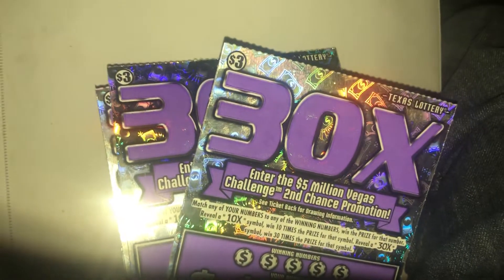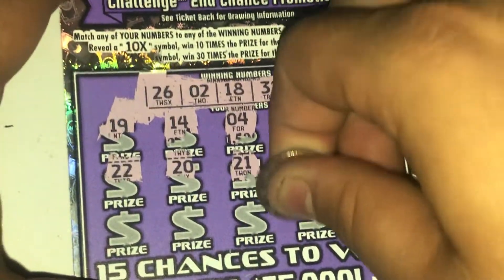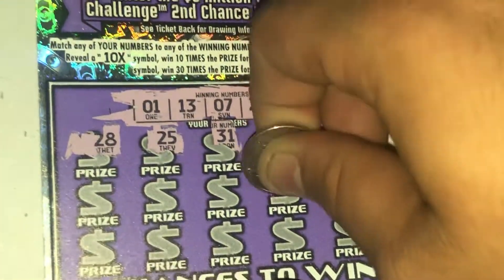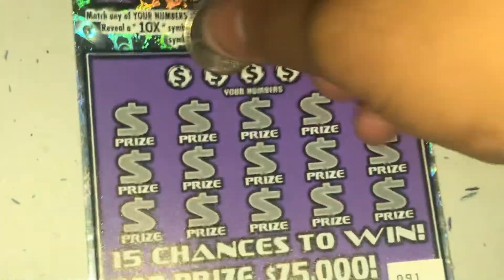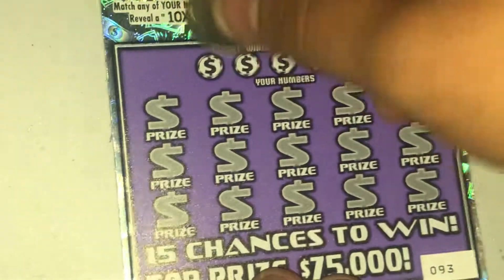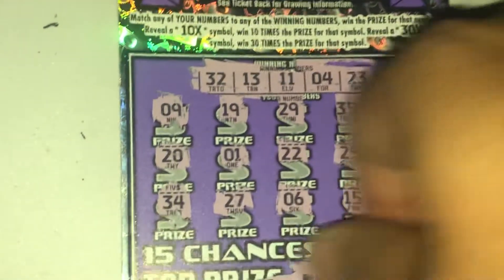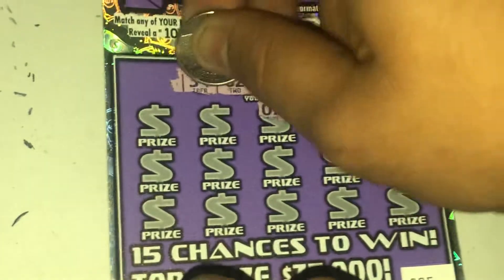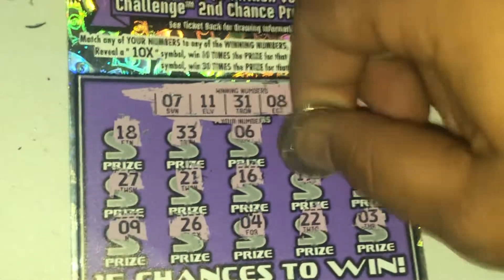10 in a row!! 30x tickets! $30 Texas lottery scratch off session! Fun wins! 🍀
Follow me on most social media’s!

Currently working on a Twitter,
Stay posted for that!